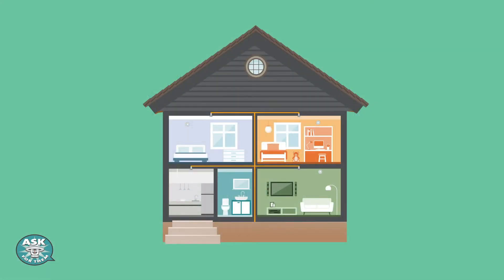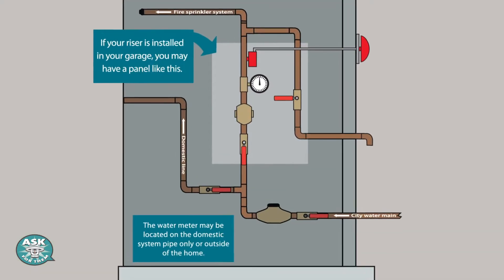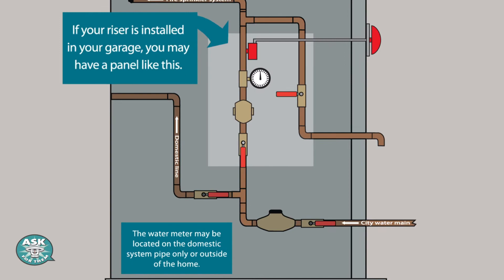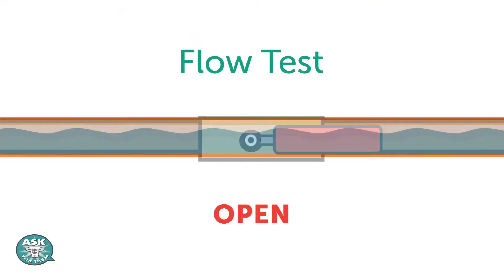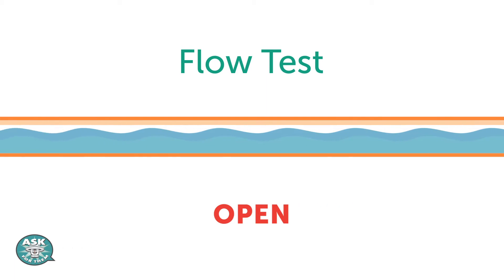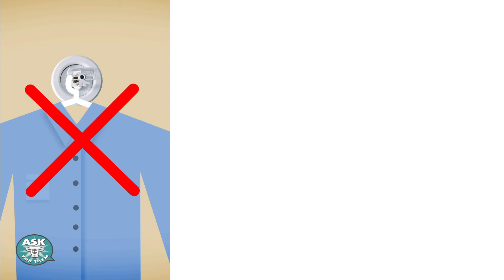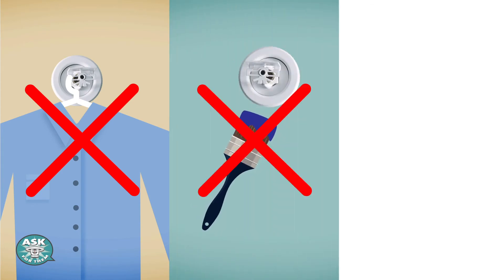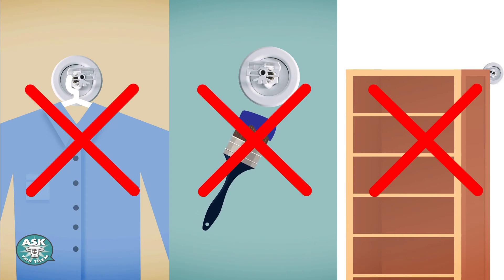It's easy to live with home fire sprinklers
Living with fire sprinklers is very easy. They require little maintenance and they can your life.